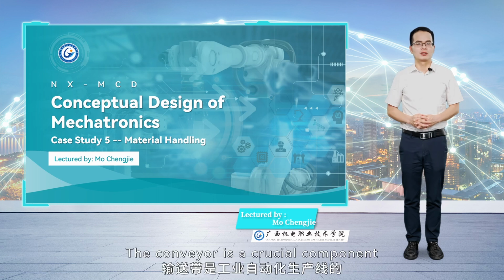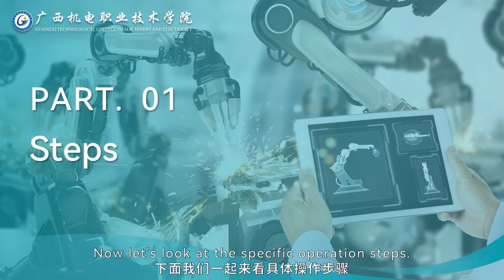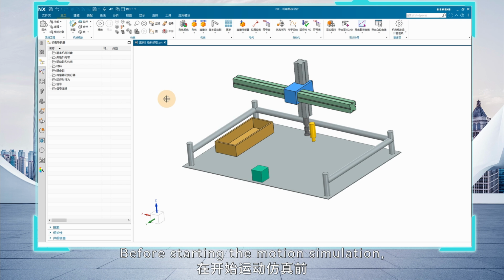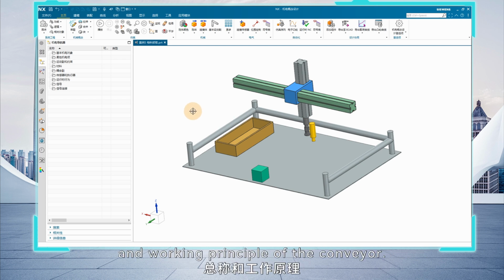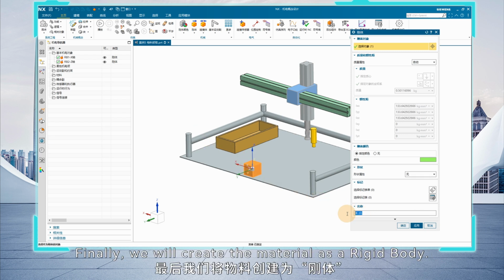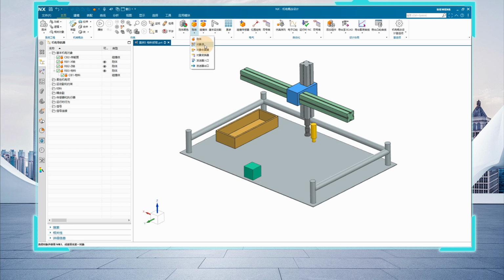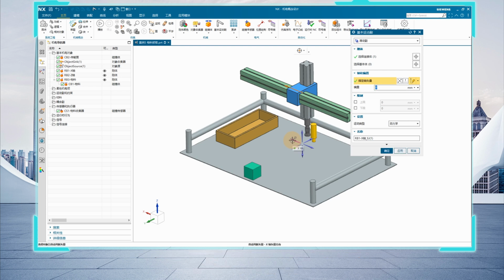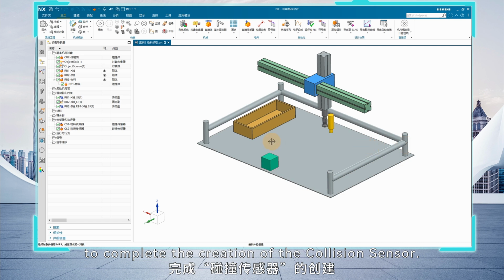Case 5 Material Handling 1